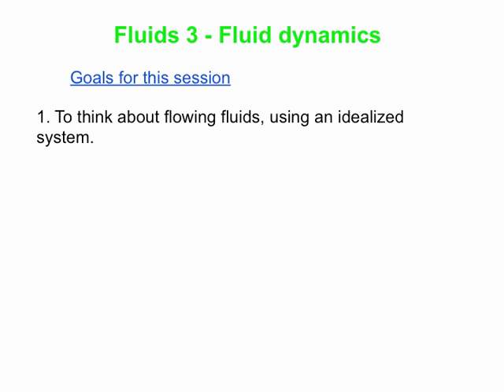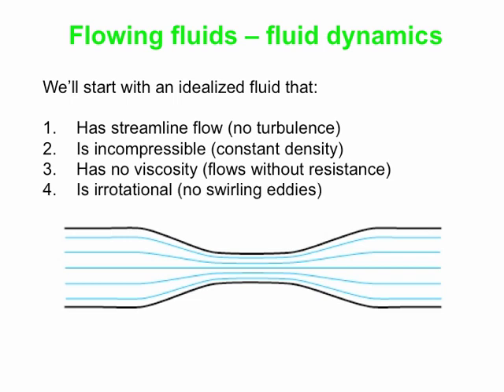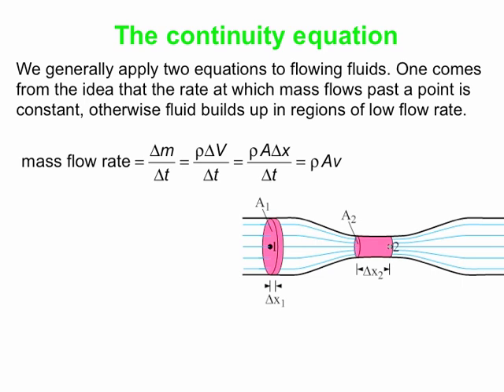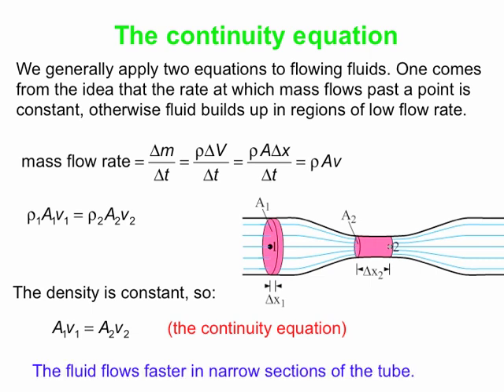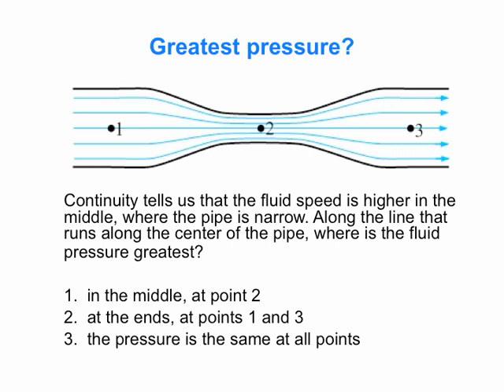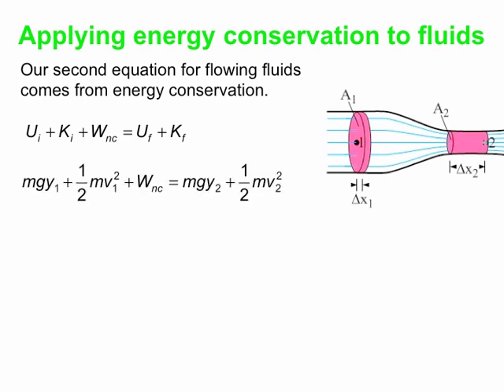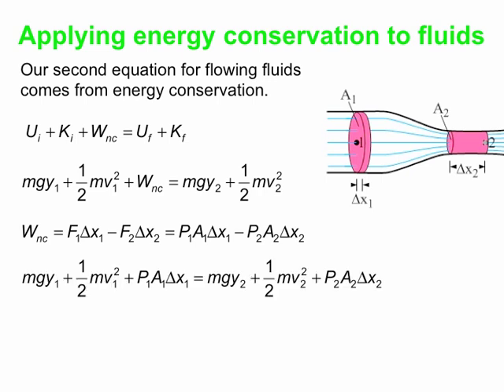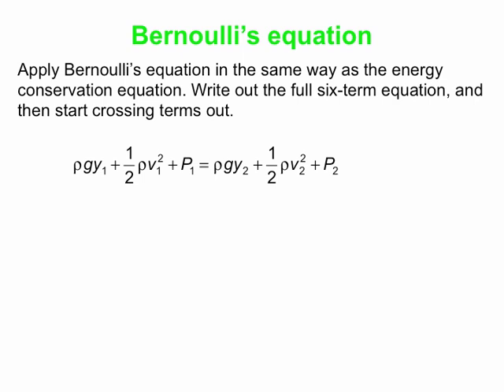PY105 pre-class video for session 36 - Fluids 3, fluid dynamics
This is the third and final video about fluids, focusing on flowing fluids (fluid dynamics). We'll use a very simple model of flowing fluids, to which we can apply two basic equations. One is the continuity equation, which basically says that the narrower you make a pipe, the faster the flow will be. The second equation is Bernoulli's equation, which comes from applying energy conservation to fluids.